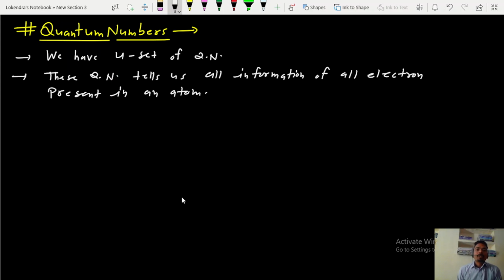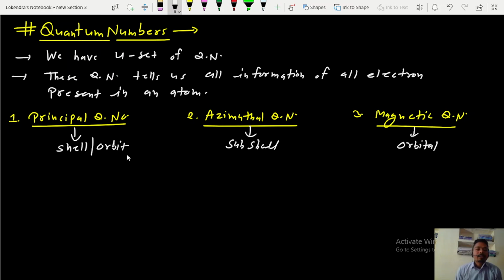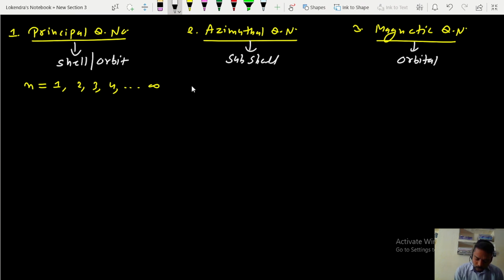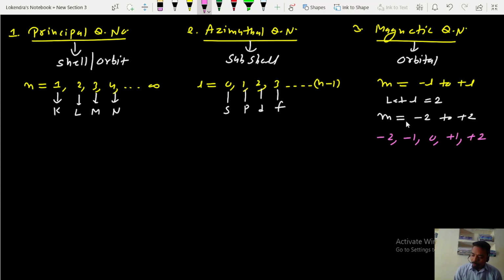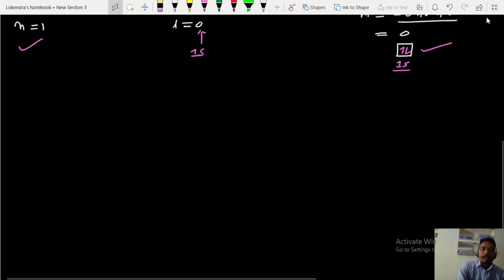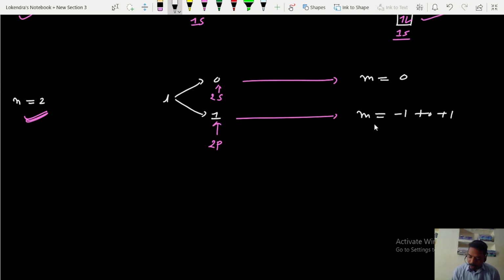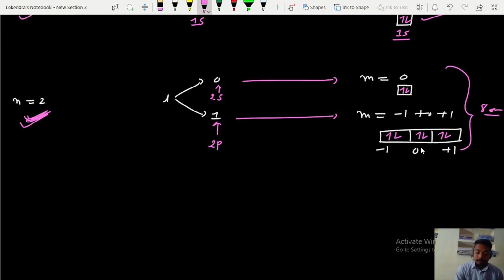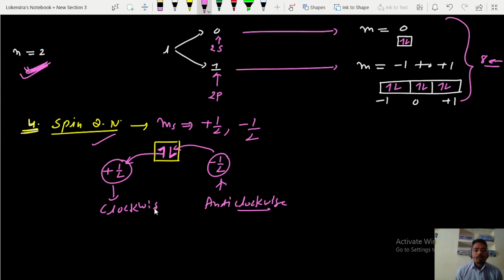Quantum Number English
Quantum Number are used to identify the probability of an electron in atom